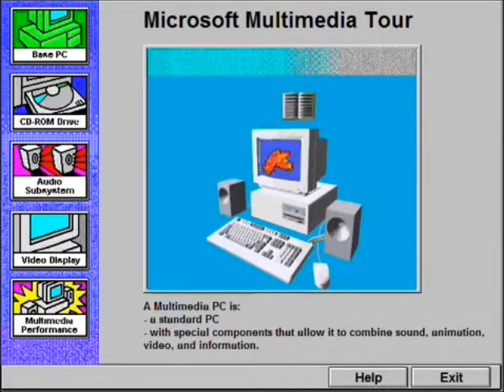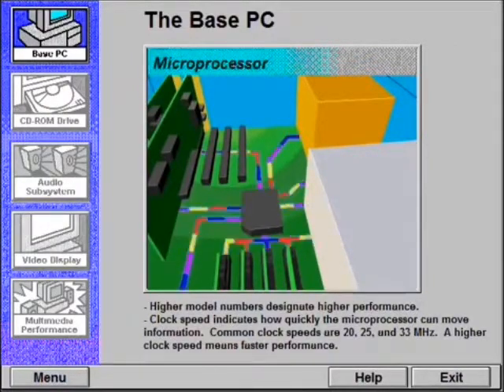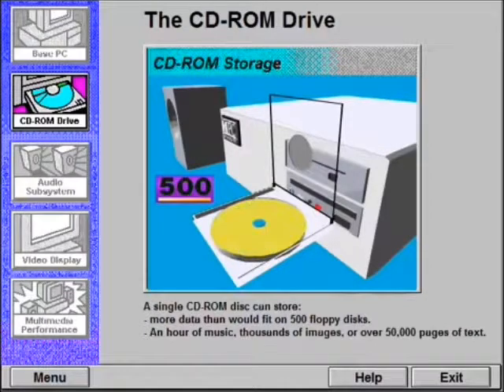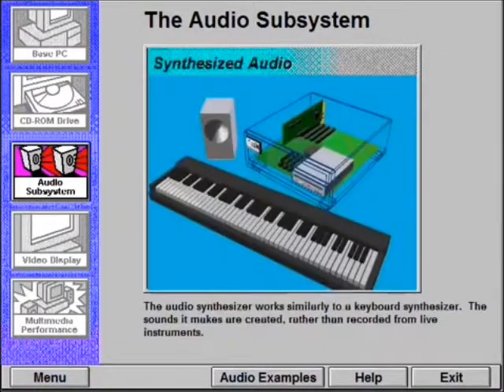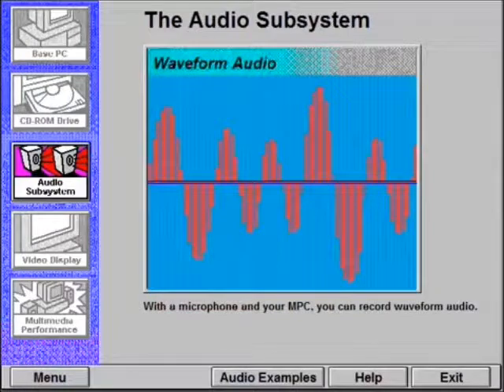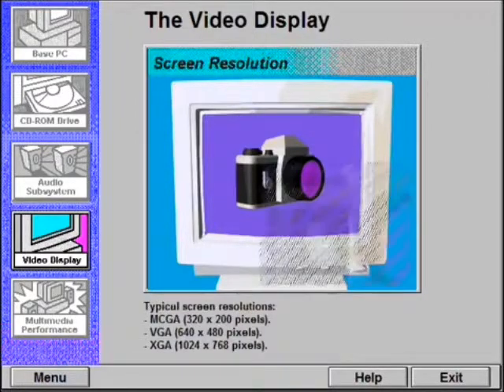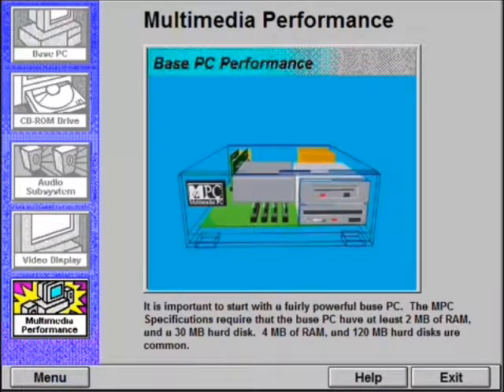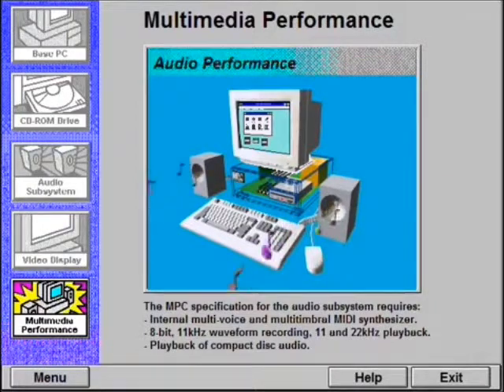Microsoft Multimedia Tour